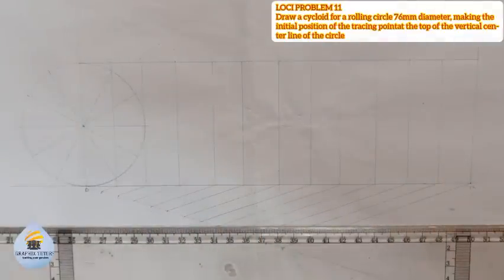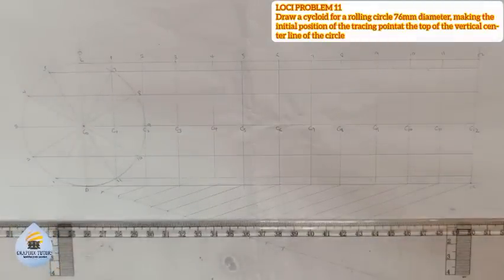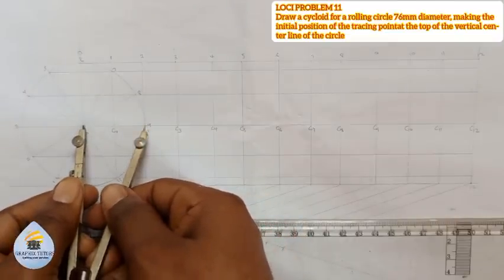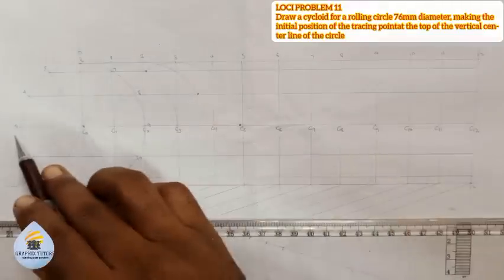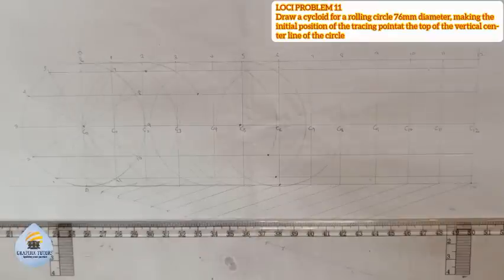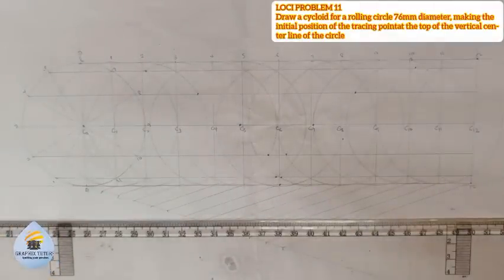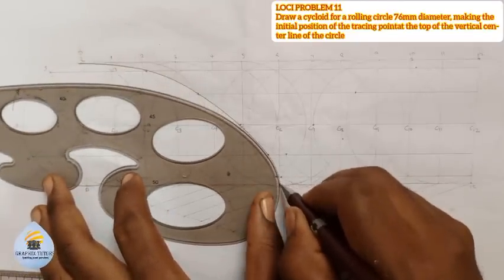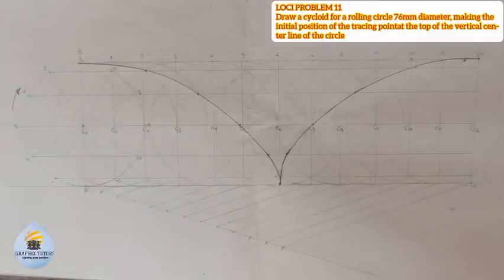CYCLOID OF A ROLLING CIRCLE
A cycloid is a curve( locus of a point on a circumference of a circle which rolls without slipping along a fixed straight line.
   In this video you will learn how to draw the cycloid of a rolling circle whose tracing point start at the top of the vertical center line.

loci problem#